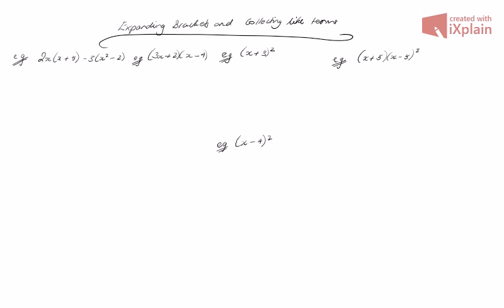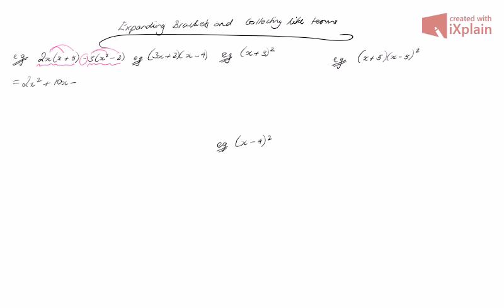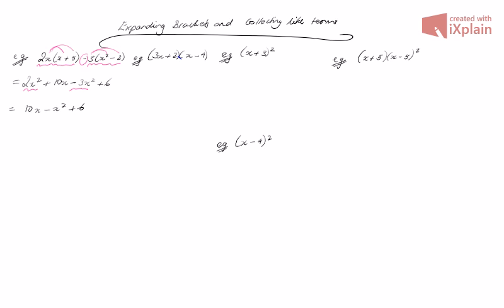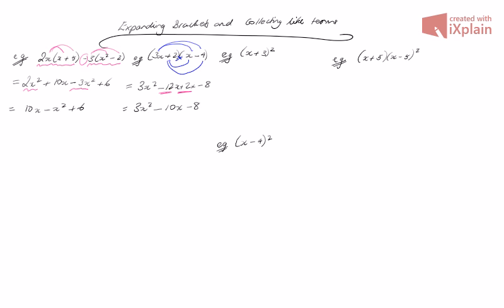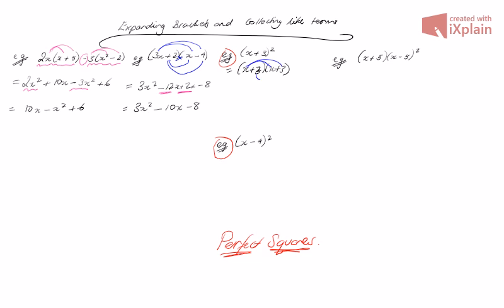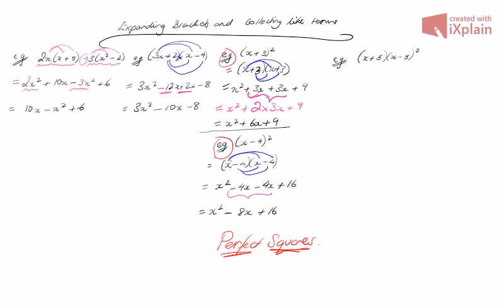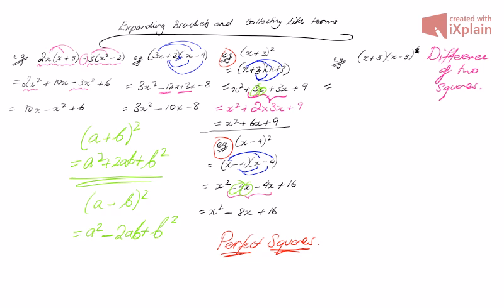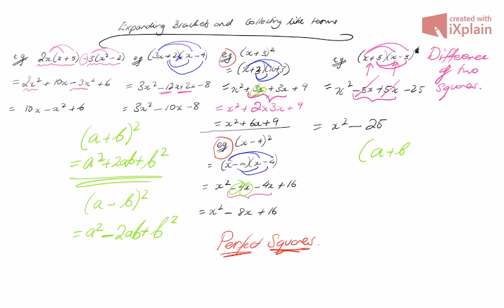11 Methods Expanding Brackets